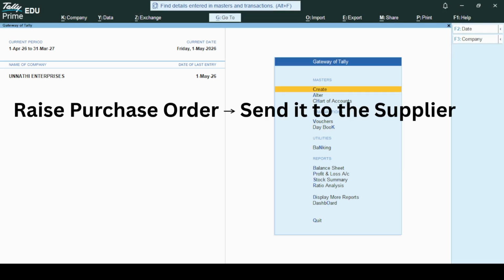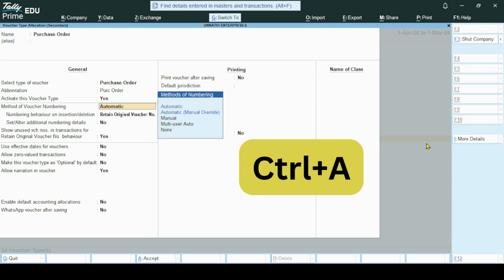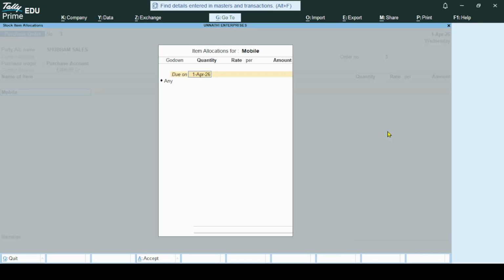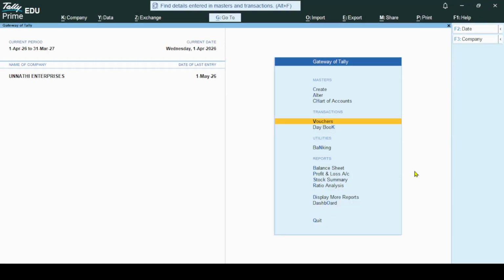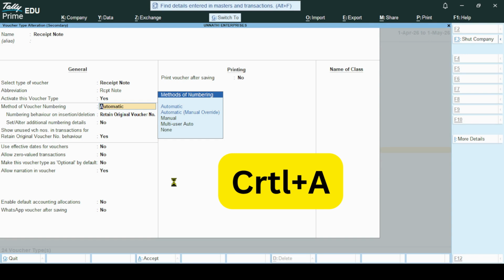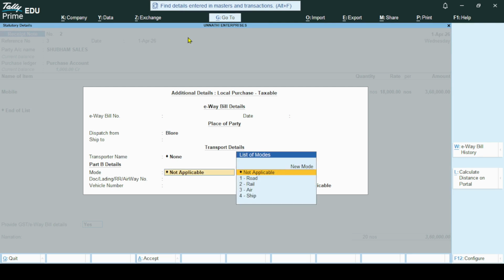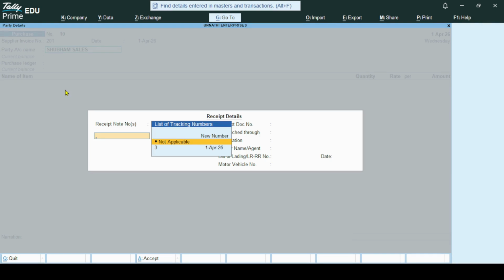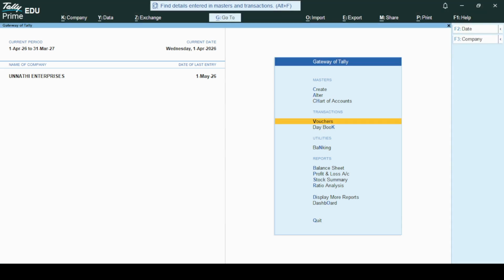How to Create Purchase Order, Receipt Note and Invoice : A Complete Purchase Cycle Tutorial (2026)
Tally Prime Complete Course, we cover the complete Purchase Cycle: Purchase Order (PO), Goods Receipt Note (GRN), and Purchase Invoice. Learn how to link all three vouchers in Tally Prime and see the real-time impact on stock and accounts

 The 3-Step Purchase Cycle explained
 Enabling Purchase Order in F11 Features
 Creating a Purchase Order
 Recording a Receipt Note / GRN
 Booking the Purchase Invoice
 Purchase Order Summary Reports

tally prime purchase order purchase order tally prime receipt note tally prime GRN tally prime purchase invoice tally prime, inventory purchase cycle tally, tally prime tutorial 2026, tally prime beginners